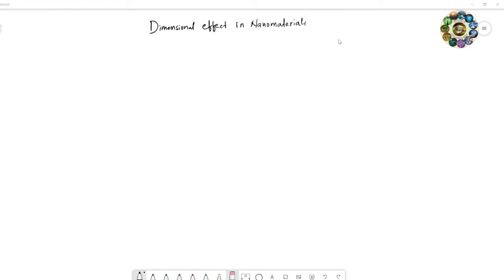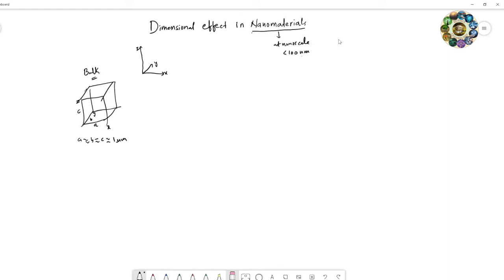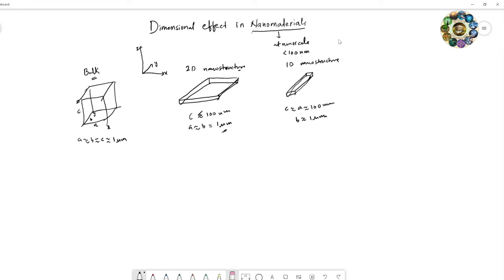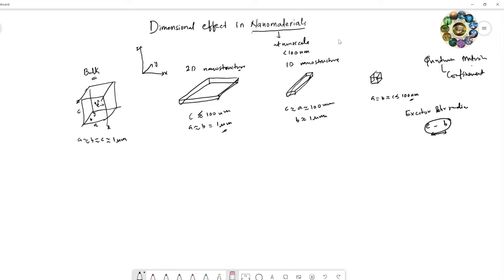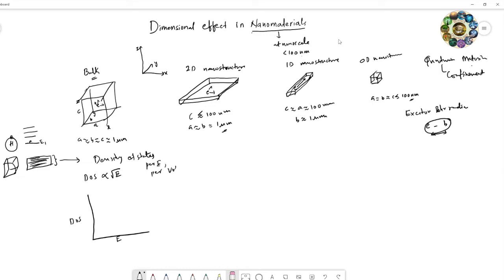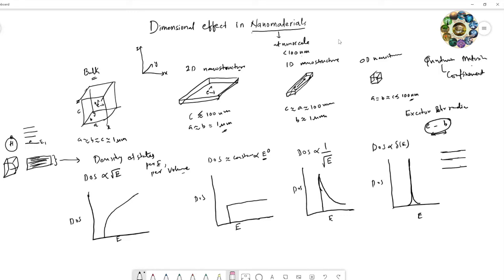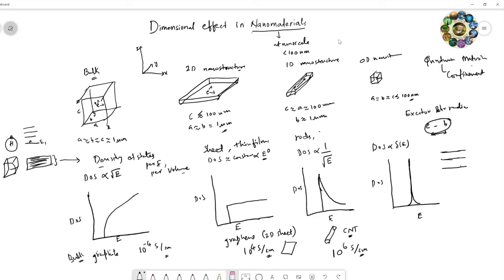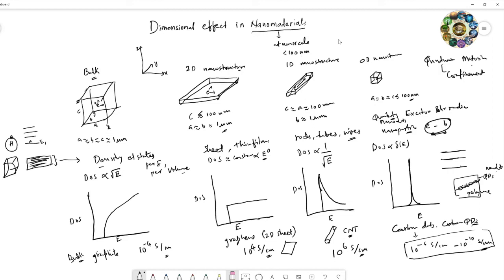Dimensional Effect and Density of States in Nanomaterials-Nanoscience and Nanotechnology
How density of states changes at nanoscale? The density of states in 3D, 2D, 1D, 0D are clearly described.